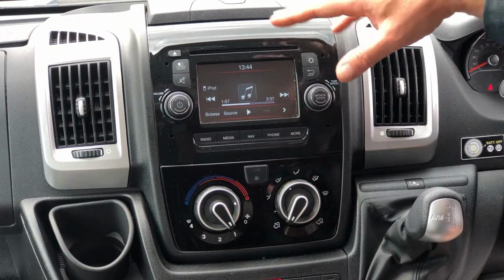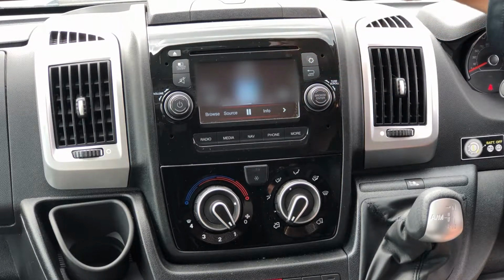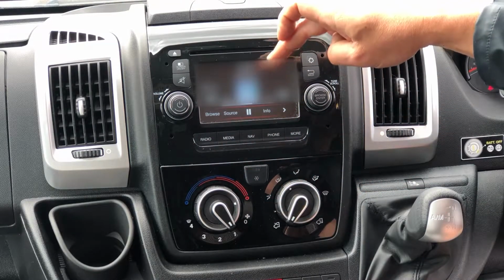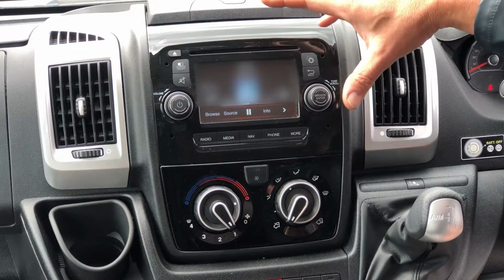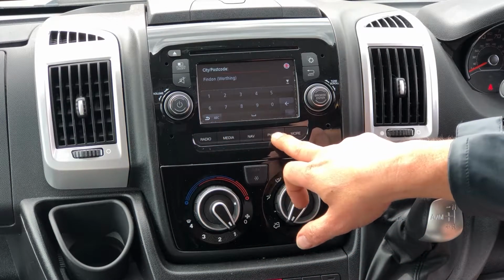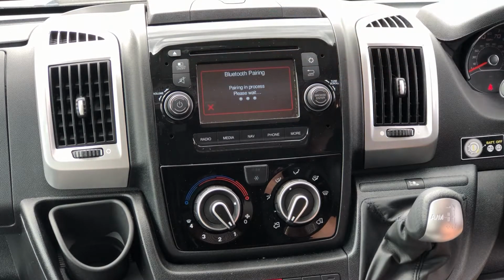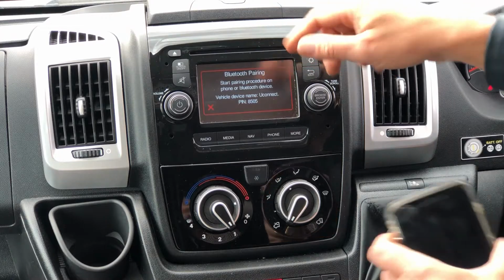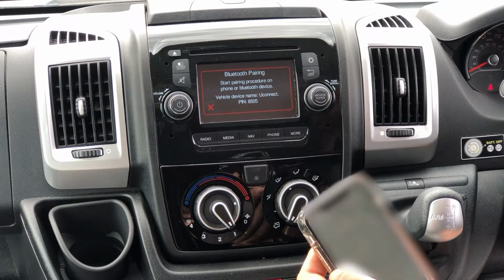Swift Motorhome Fiat Ducato Media System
Sussex Caravan's technician Paul, demonstrates how to use the Media System in one of our 2019 Special Edition Motorhome's.